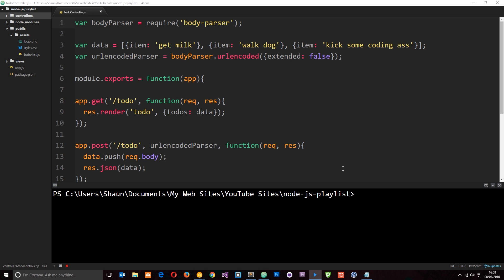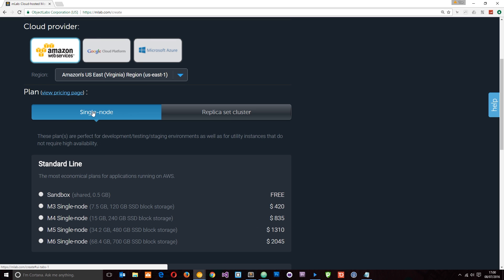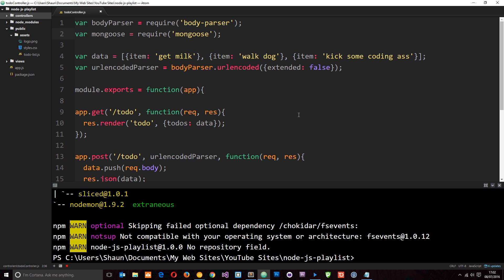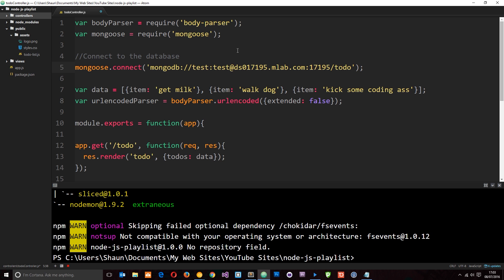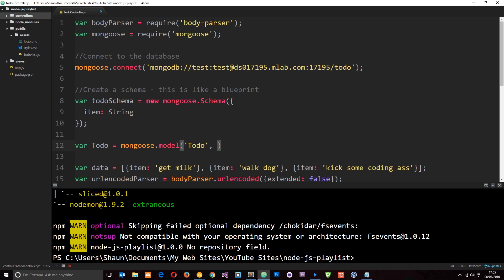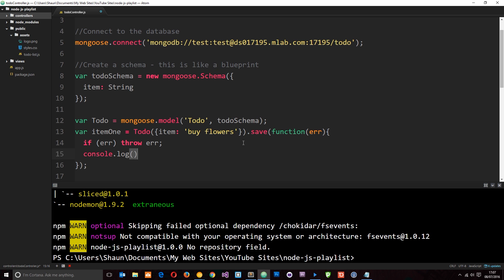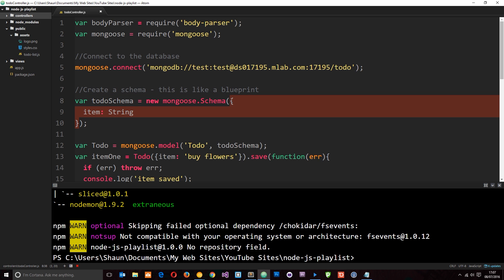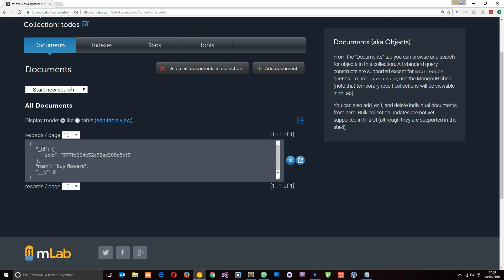Node JS Tutorial for Beginners #36 - Making a To-do App (part 5)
Hey ninjas, in this Node JS tutorial for beginners, we'll carry on with the to-do application and connect it up to a MongoDB database with the help of mongoose.

Social Links